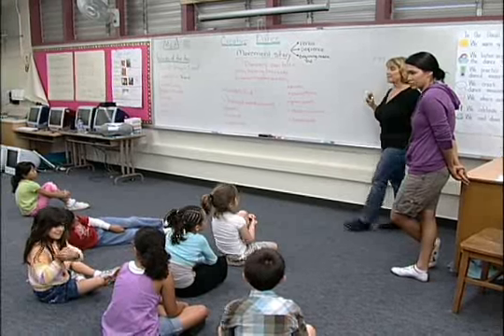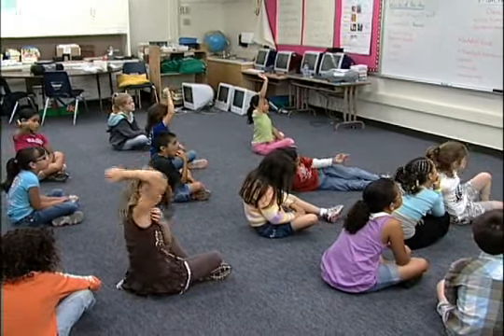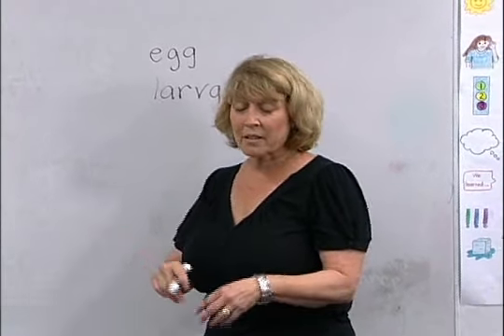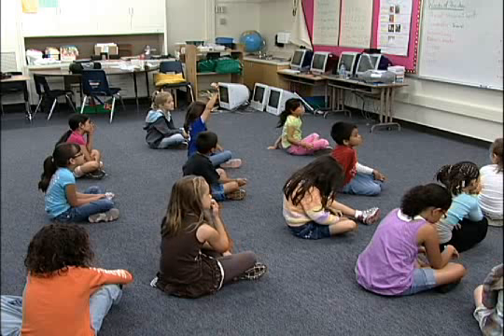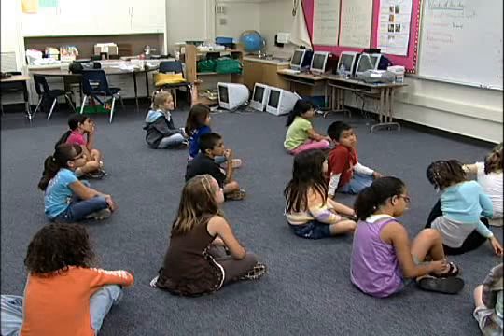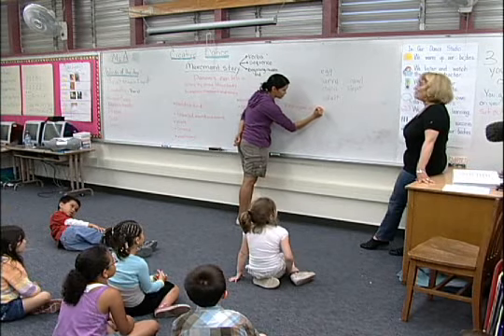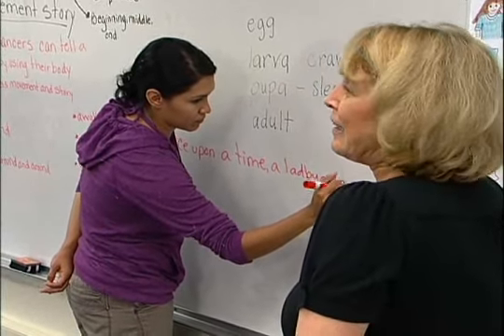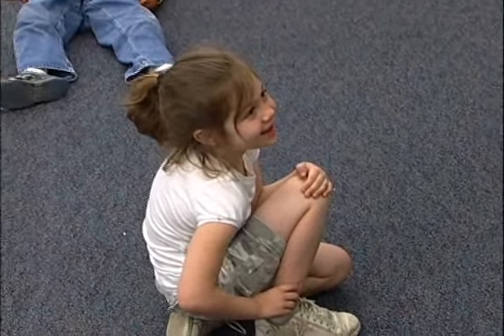1 D9E Modeling and Guided Practice Creating Story Dances